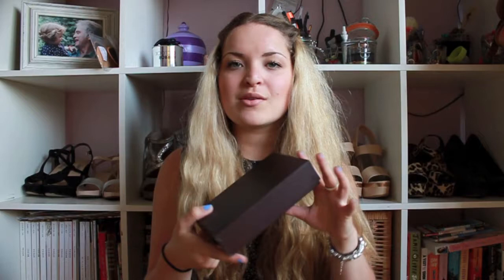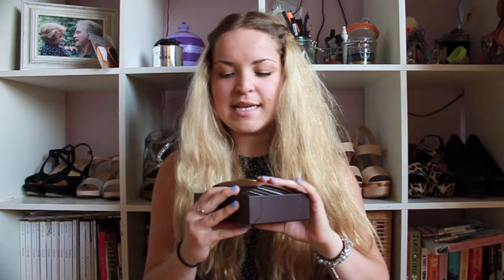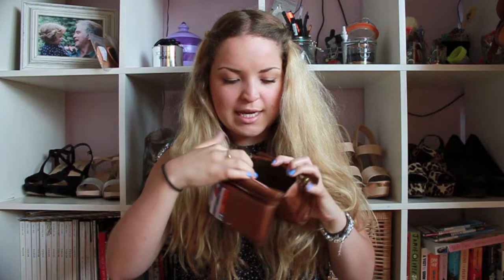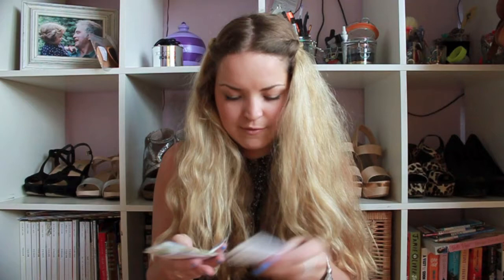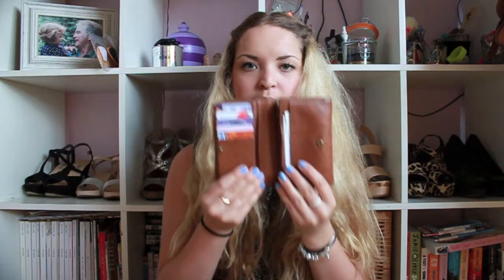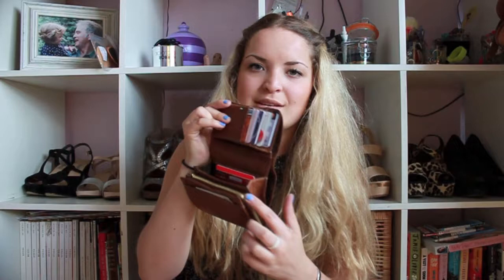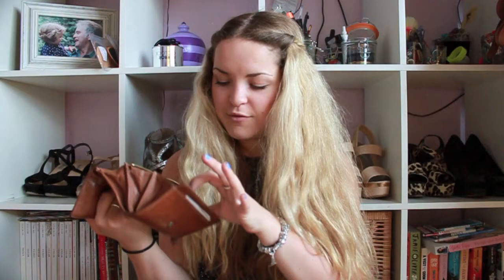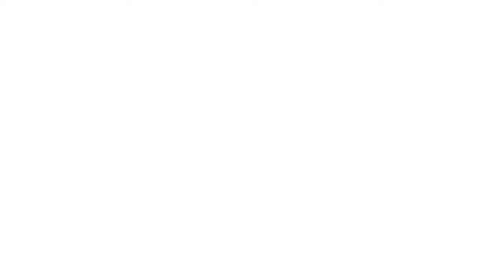Review: Mulberry French Purse in Oak Leather | Alice Chidgey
Hello everyone,
Sorry for my absence on Youtube of late, but i have just moved home from university started work again and trying to get into the swing of things back at home.

I have been requested by 'Multiwabbit mee' to review my Mulberry French Purse so here it is :D I recieved my purse as a present from my mum back at Christmas time in 2011 this is a honest review of something that stands the test of time :)

Hope you're all well,
Alice xx

All opinions are my own :) x